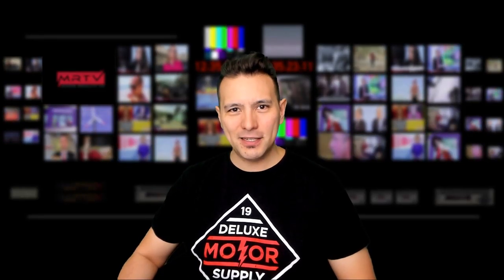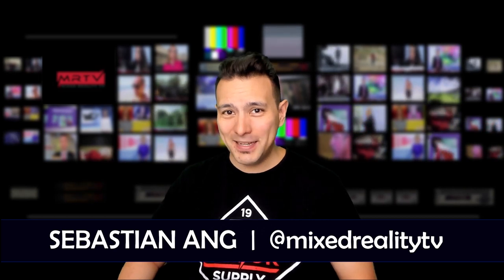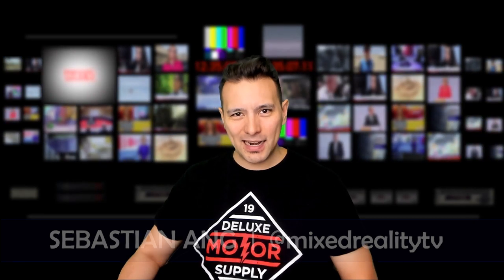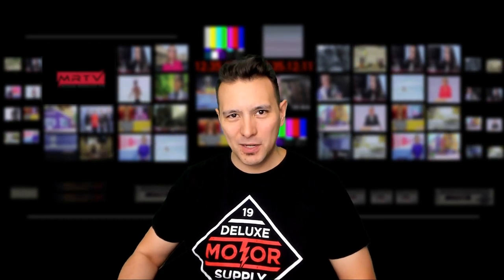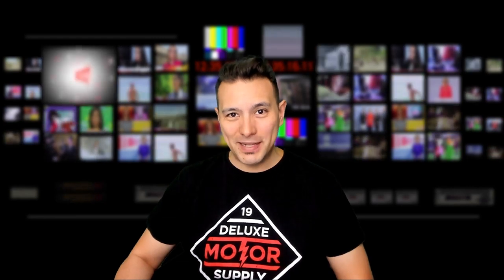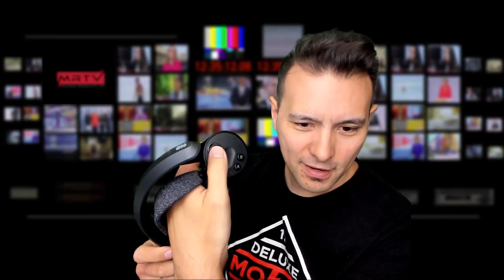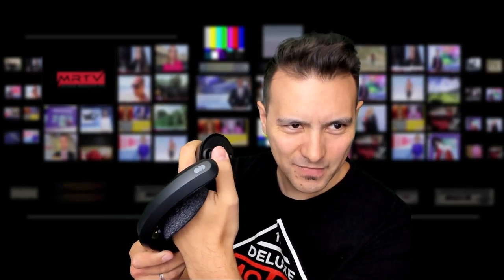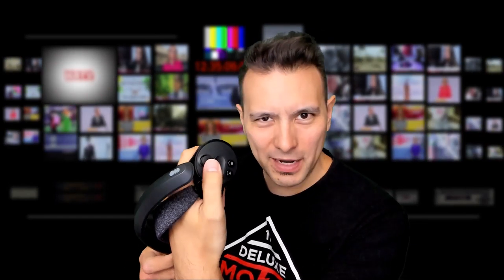Update: Problem SOLVED! (Do NOT Buy Valve Index Controllers! At Least Not NOW! clickgate)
In this video I am telling you why you should NOT buy the Valve Index controllers. At least not NOW!